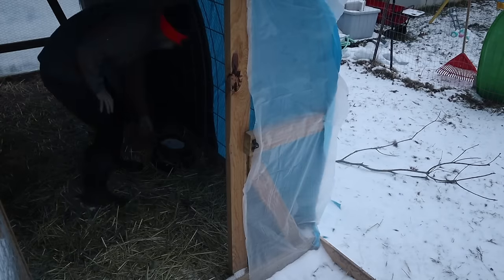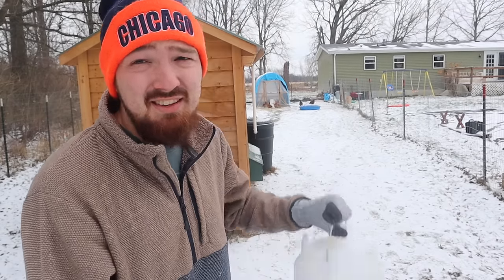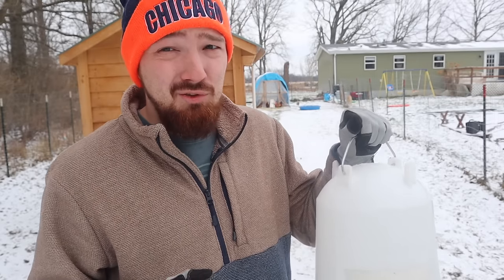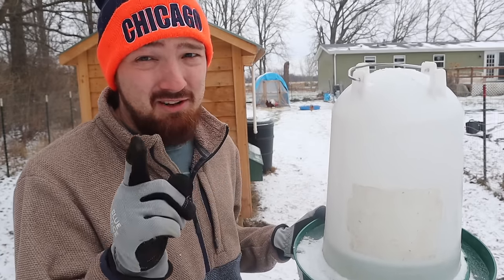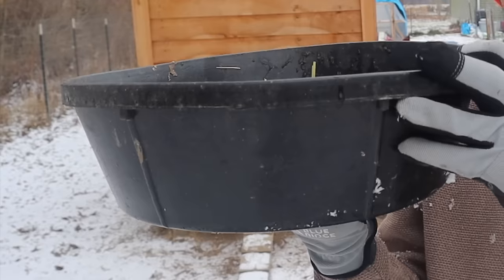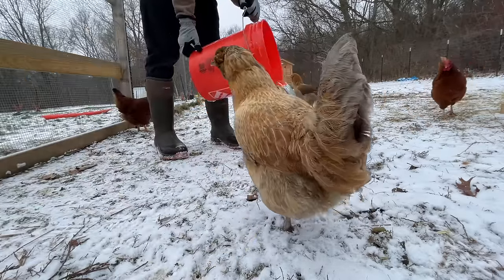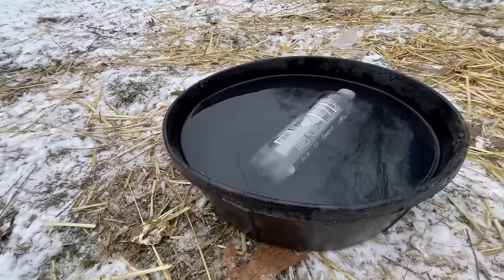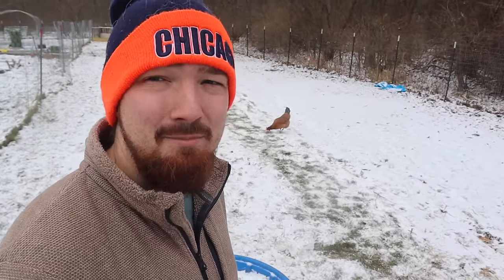CHICKEN WATERER To Use During the WINTER (No ELECTRICITY Needed)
Frozen chicken water or any livestock water is a big problem during the winter season. Many chicken waterers are made from plastic and when they freeze they will break or not work right. I think I found a good system that doesn't require electricity.

for blogs, merch and more info!

use this code at checkout - adventure15